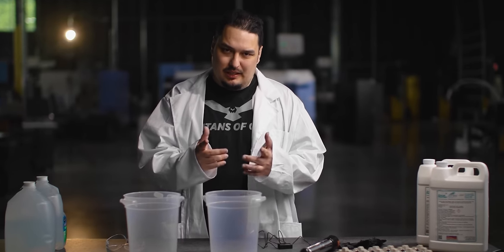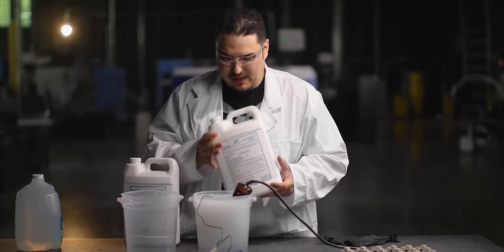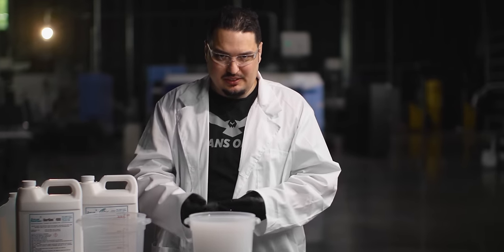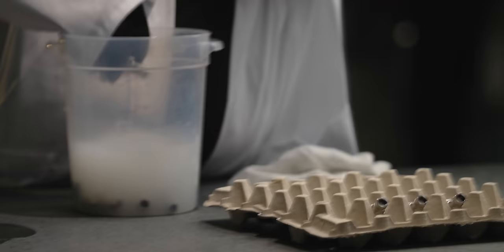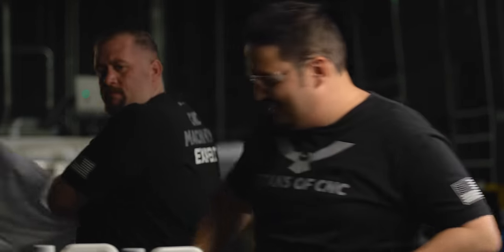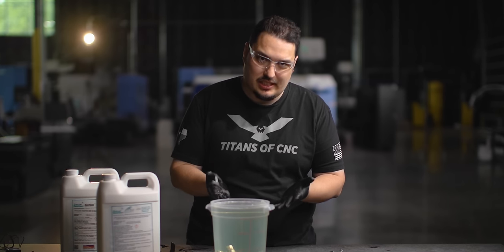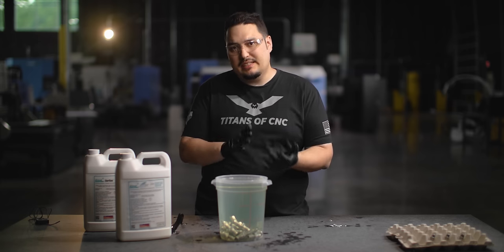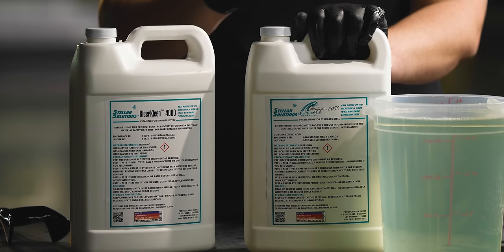The Magic Of Citric Acid: How To Passivate In-house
Learn how to passivate your own CNC Machined Stainless Steel Parts.

0:00 DIY Passivation Setup
1:47 Passivating Stainless Steel
4:16 Titans of CNC Store
4:46 Passivation Acid Bath
7:42 CNC Shop Caught Fire
8:42 Thank you!
9:07 Passivated Stainless Steel Parts
10:44 Bloopers